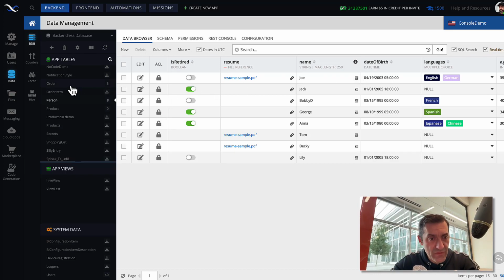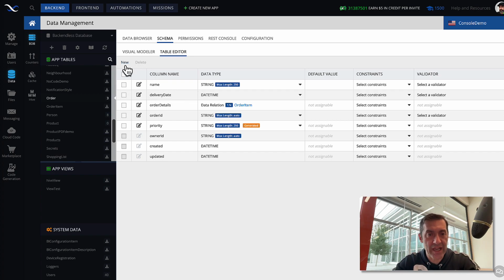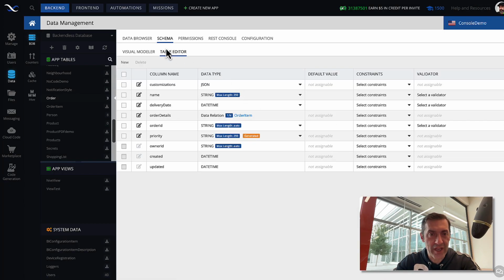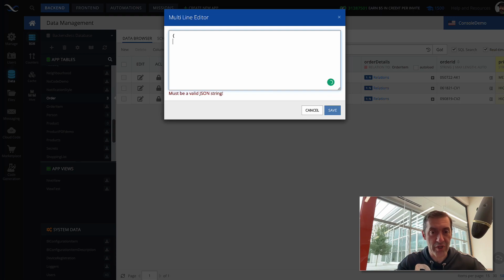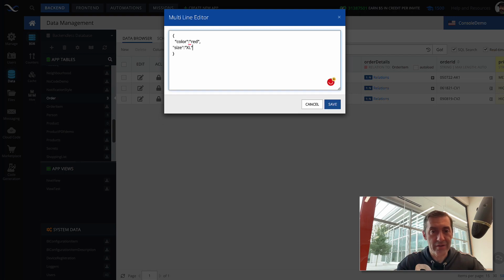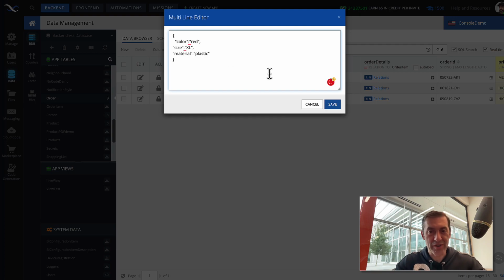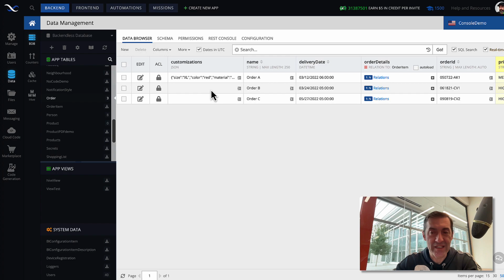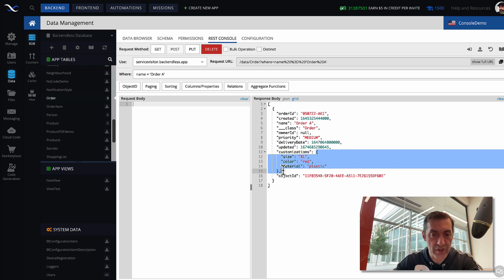JSON Data Type | Backendless Database Training Course (pt. 11)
In this video, we're going to be discussing the JSON data type available in Backendless Database. The database itself is a relational system that provides support for well-structured data, and with Backendless Database, you can describe pretty much any entity by identifying its properties and declaring those properties as columns and the corresponding data tables as a result. However, there are some cases when any given entity may need to have additional description that does not follow a specific structure, and that's where JSON comes into play and becomes very effective.

We'll be discussing some use cases and examples of when it makes sense to start using JSON in Backendless, such as a product configurator or when a single record in Backendless Database may need to have a collection of integers. We'll also be demonstrating how to create a JSON column and work with JSON documents in Backendless Console.

Happy Coding!